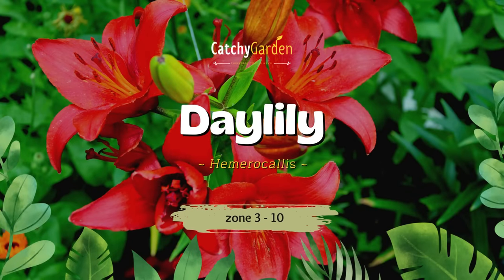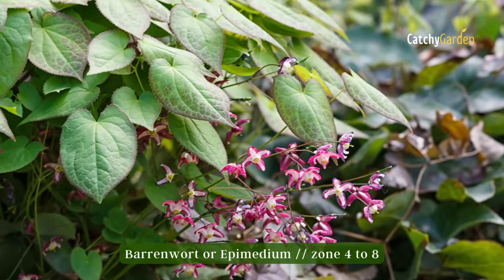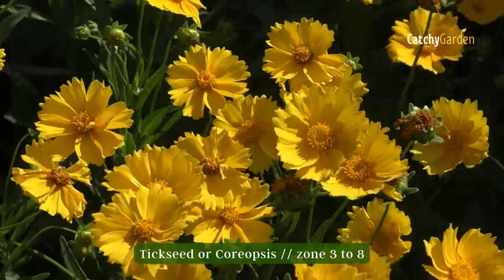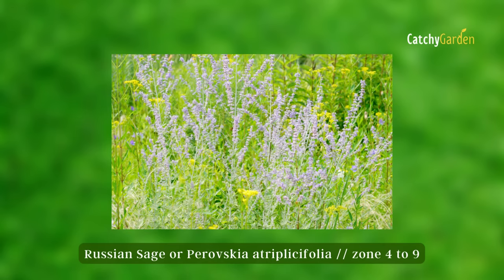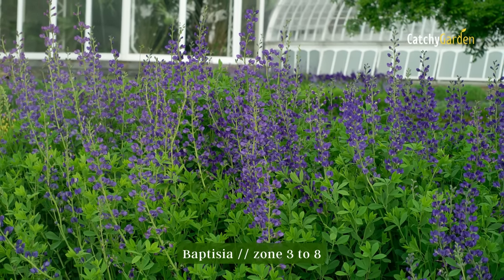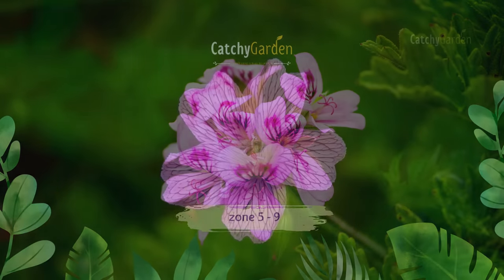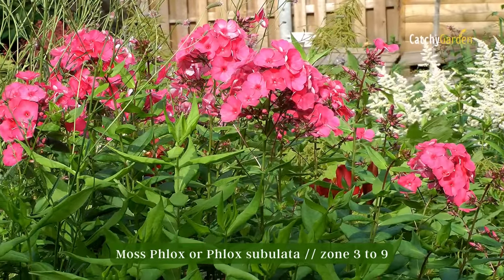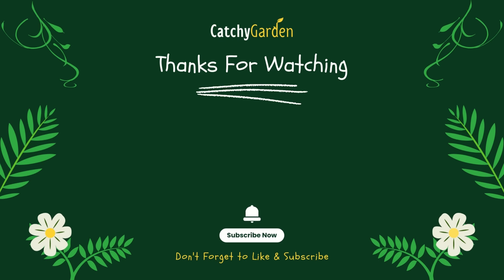Top 8 Hard to Kill Perennials That Will Bring Color Year After Year 🌻🌸👍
If you're looking for plants that will keep your garden looking beautiful for years to come, then check out this list of hard to kill perennials! These plants are perfect for starters or experts alike, and they'll add color and life to your garden year after year!

From beautiful Canterbury bells to cheerful cosmos, this list of 8 hard to kill perennials is sure to bring color to your garden year after year. With plants that are easy to care for and resistant to pests and disease, you'll have a garden that's always looking beautiful!
Hi,
00:00 Intro
00:32 Daylily
01:09 Barrenwort
01:51 Tickseed
02:26 Russian Sage
03:08 Baptisia
03:42 Hosta
04:15 Cranesbill
04:55 Moss Phlox
05:33 Outro

horticulture, gardeners world, garden crossings, oklahoma gardening, garden media